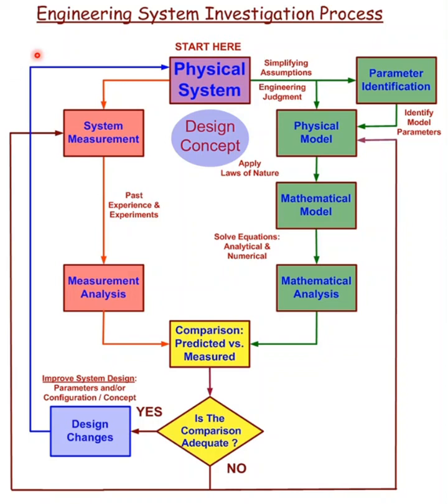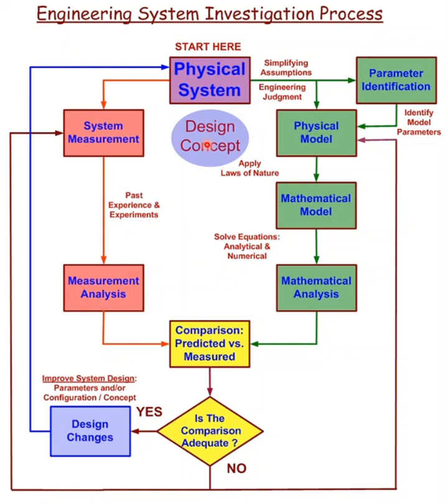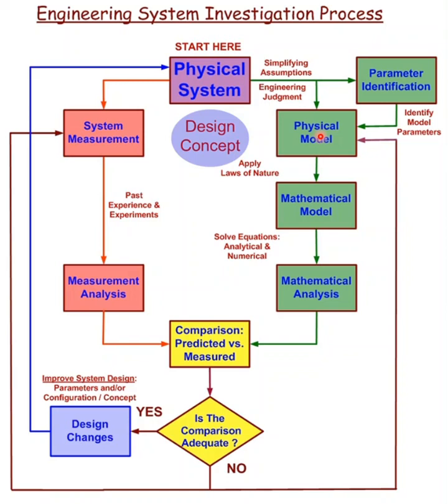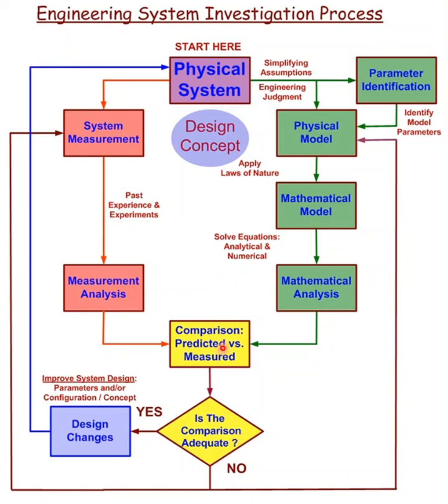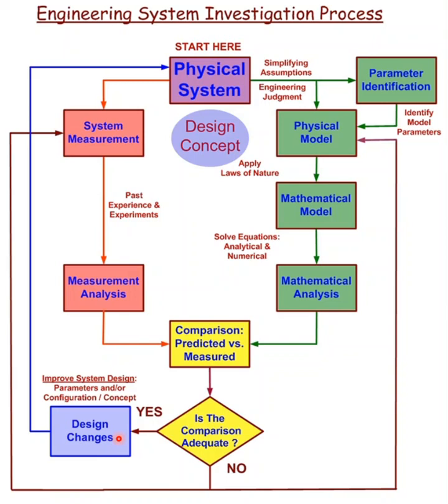Engineering System Investigation Process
The Engineering System Investigation Process is the Cornerstone of Modern Engineering Practice.  The key is the modeling - physical and mathematical - of existing engineering systems to improve them and also of engineering system concepts so that when they are built, they will work from the start.